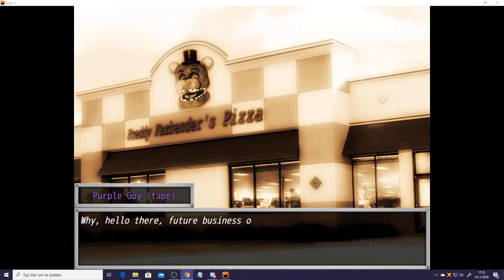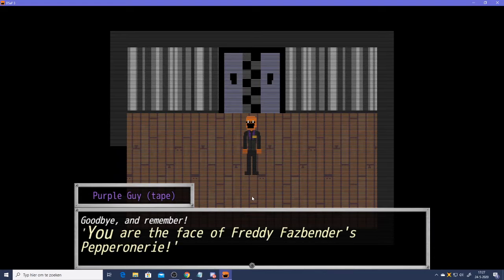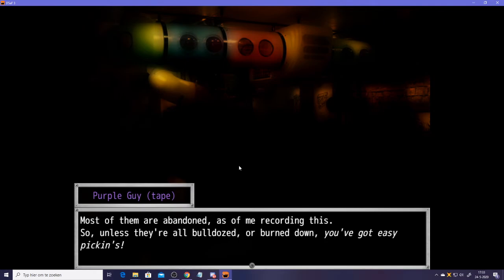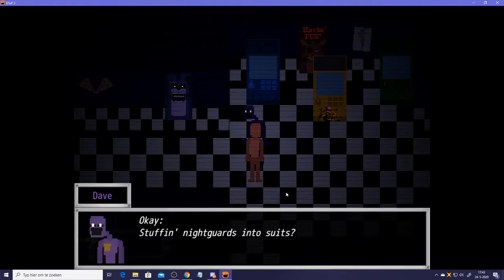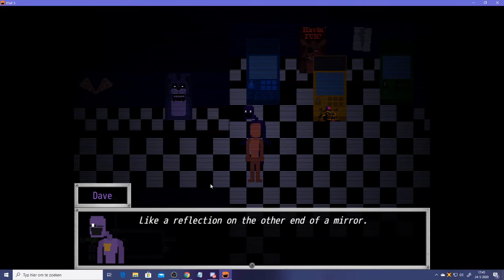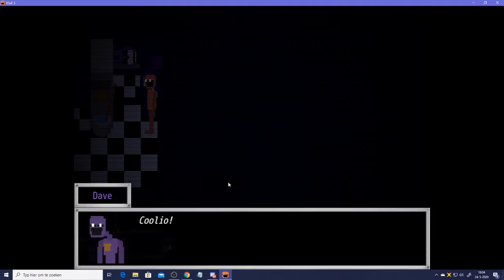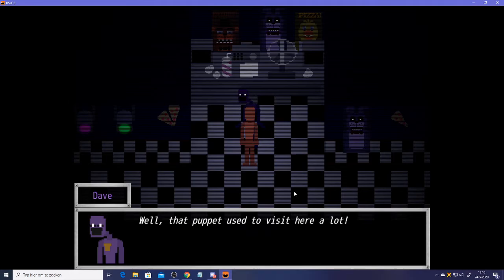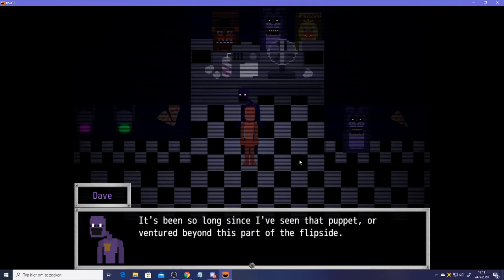Dayshift at Freddy's 3 gameplay #1